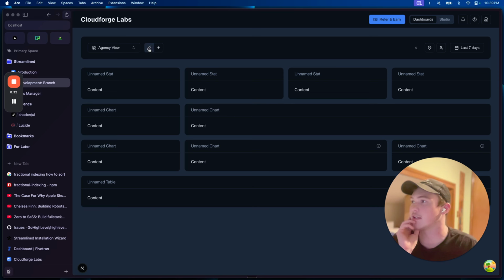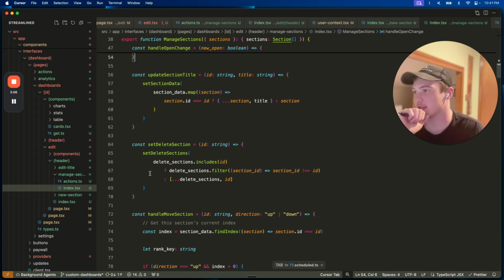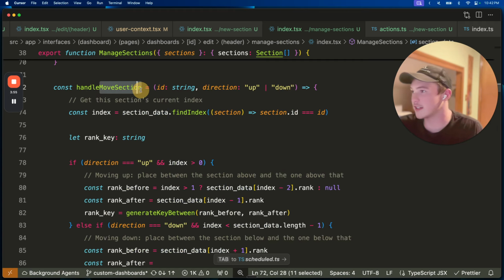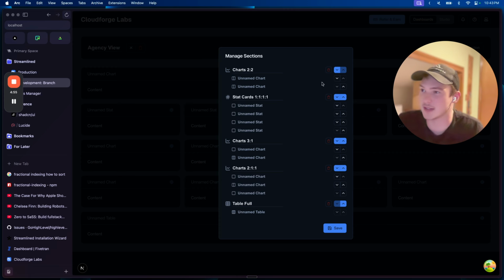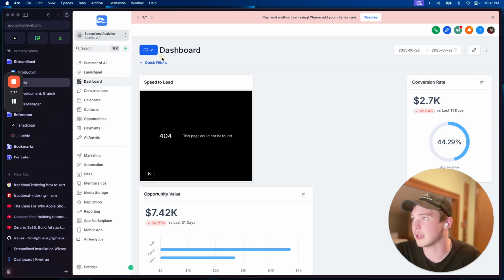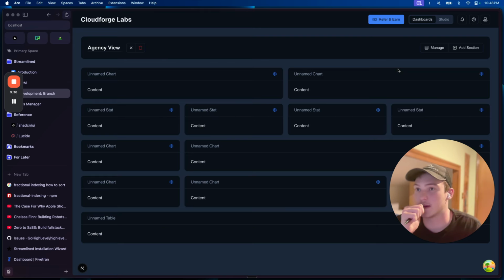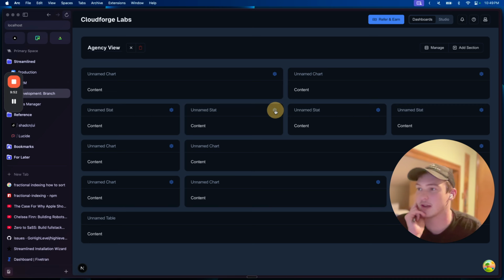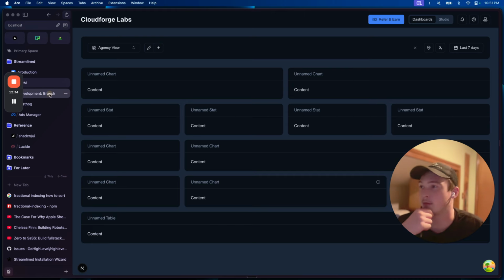Building a SaaS to $100k/mo Day #210: Custom dashboard builder in Next.js